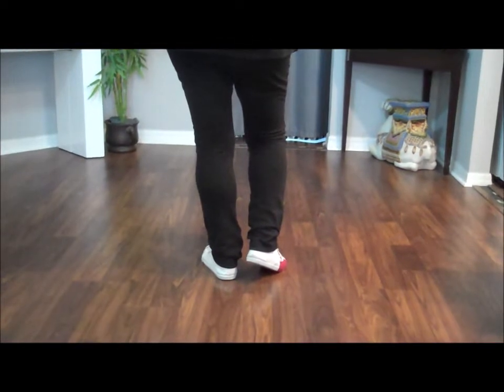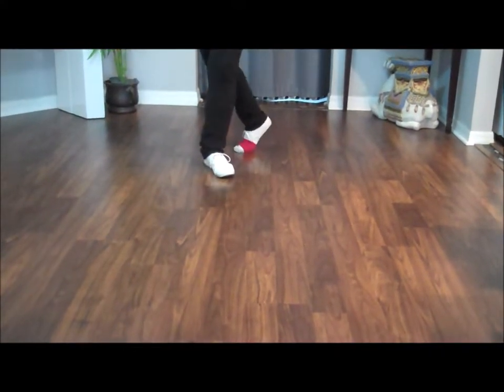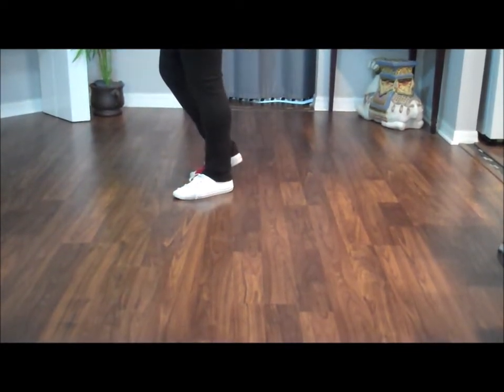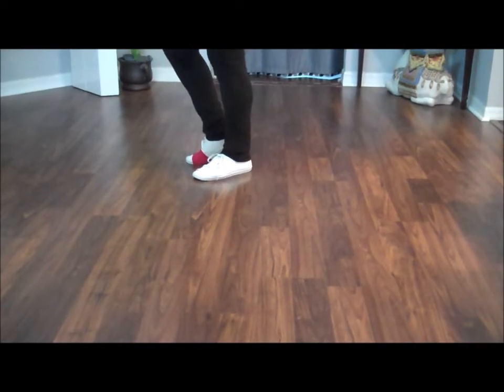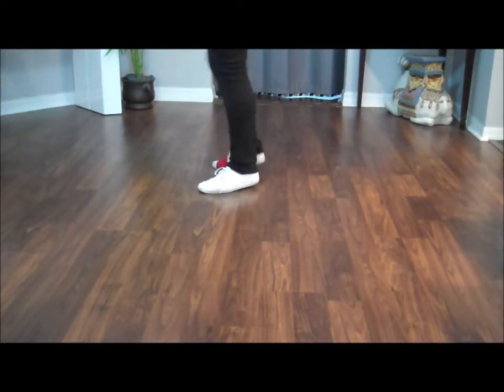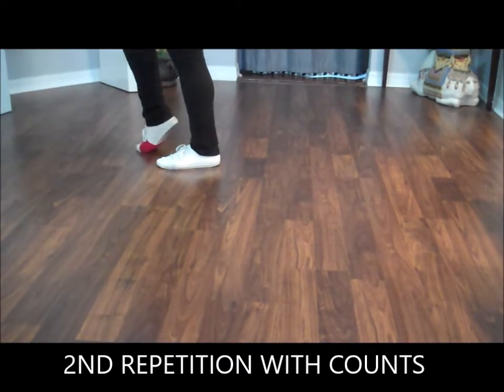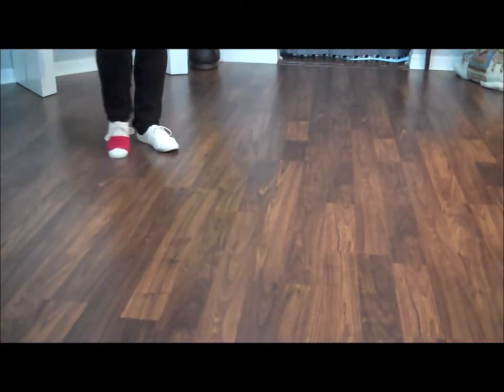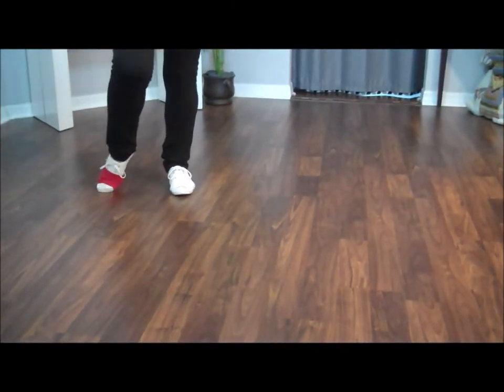GOOD LUCK CHARM LINE DANCE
Beginner 1 level, 32 counts, 4 walls, 3 tags.